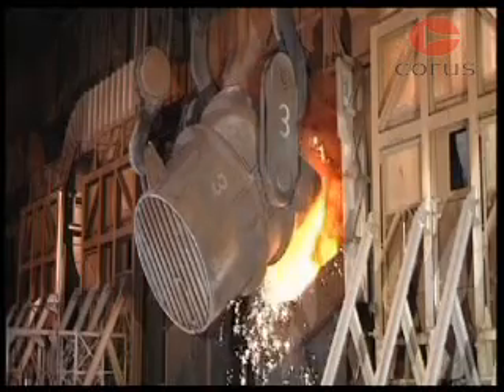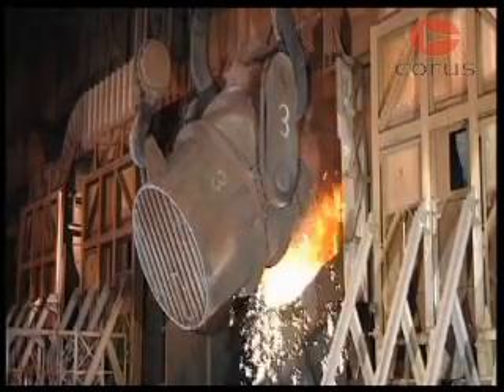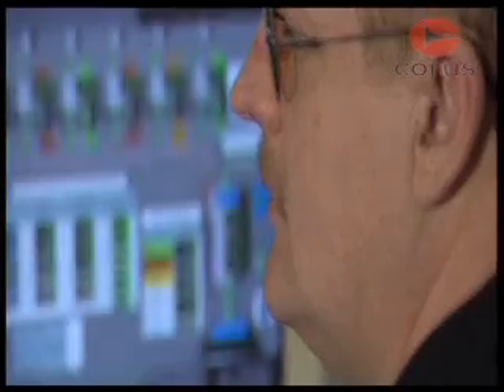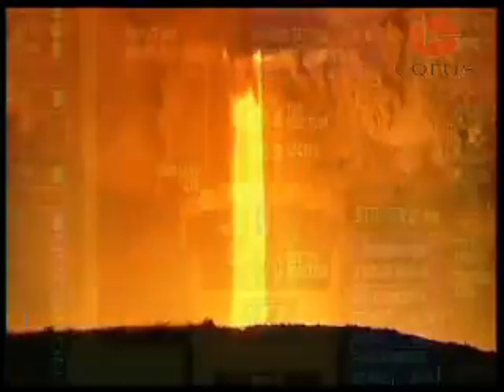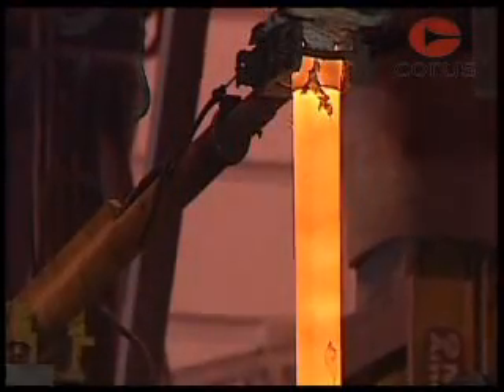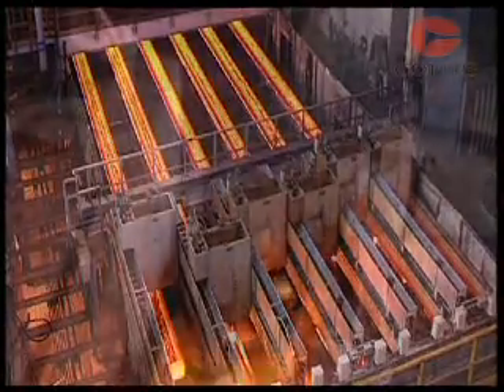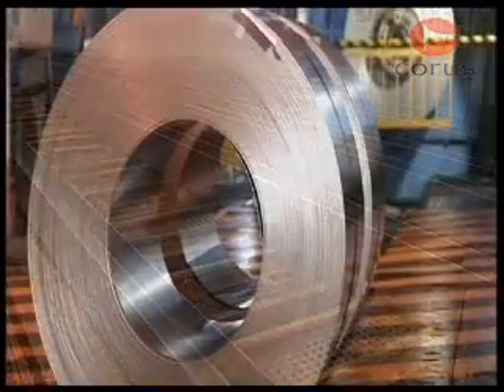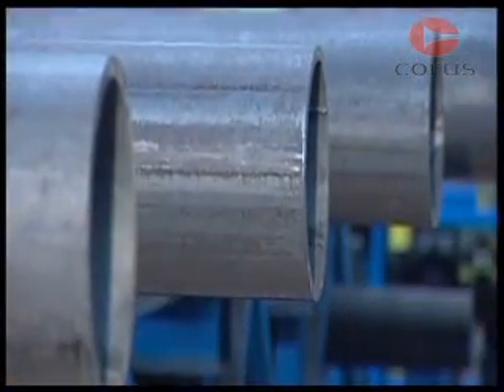Introduction to Steelmaking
Introduction to Steelmaking: training video from the Corus BCSA training pack